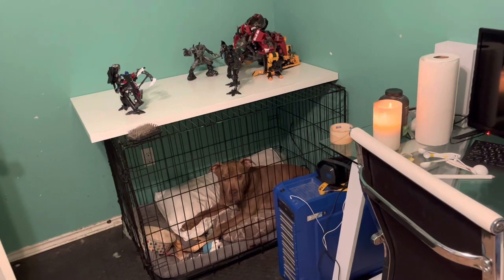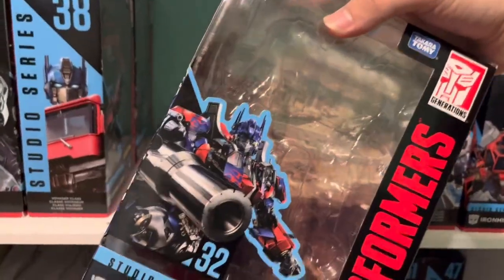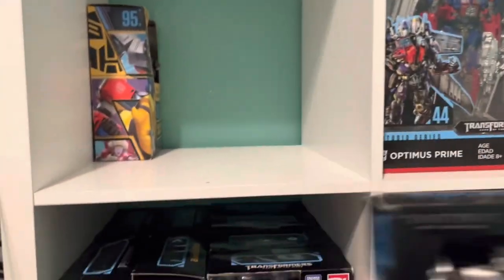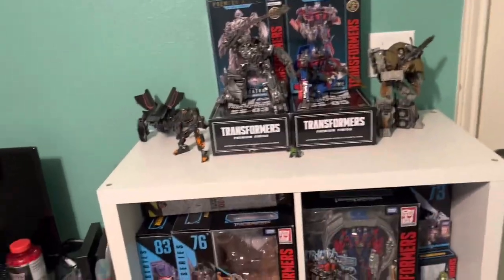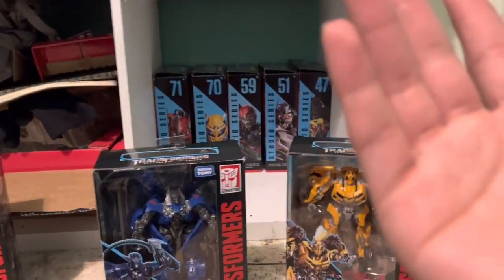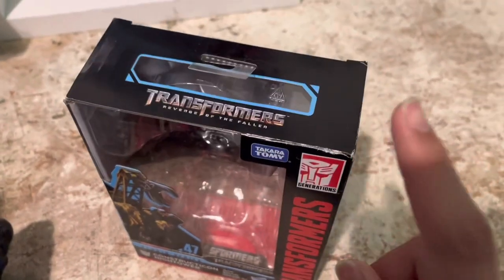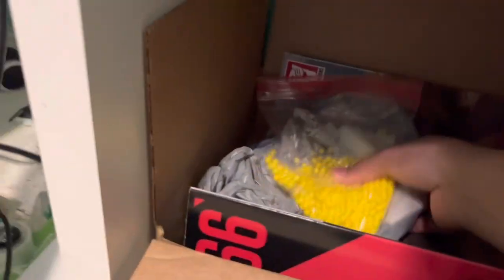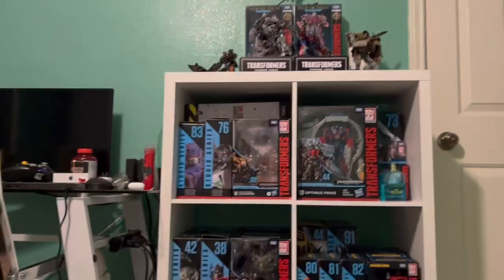My Studio series Collection Showcase !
Just a collection showcase of the studio series figures that i keep in my room
Ive been collecting for years now thanks to the efforts of my family and friends who’ve gifted me figures through the years and now at age 17 ive began collecting on a budget and would like the show the fruits of my labor.